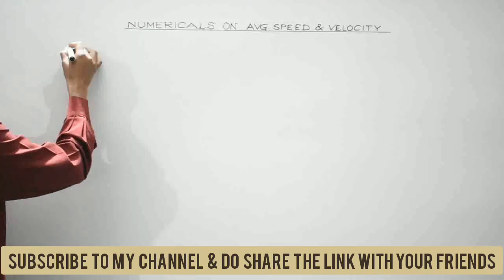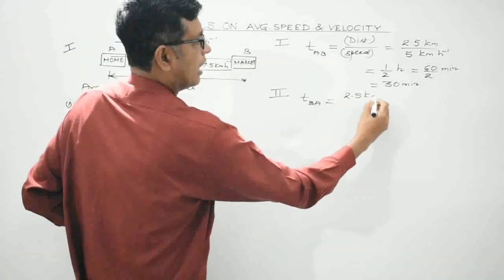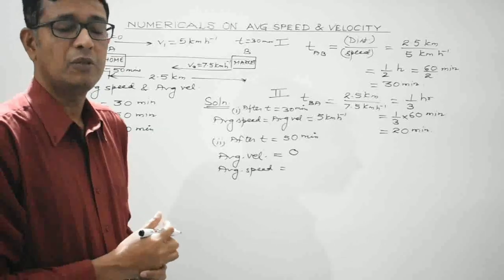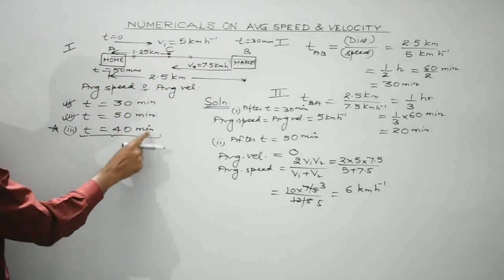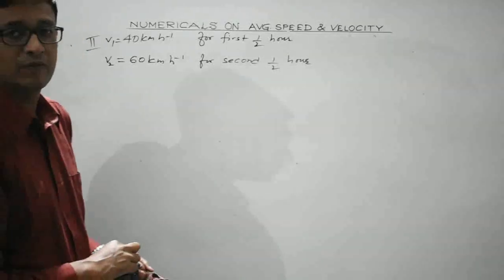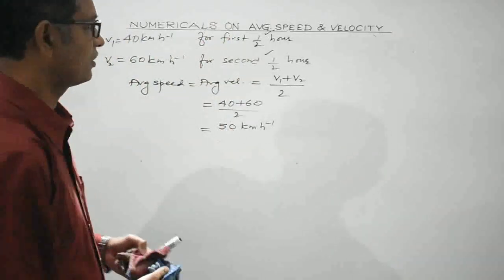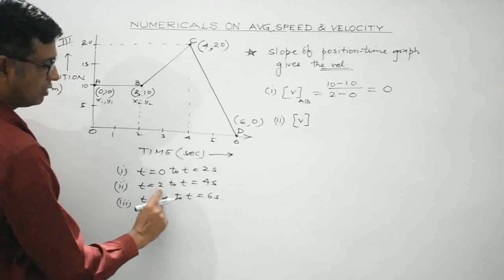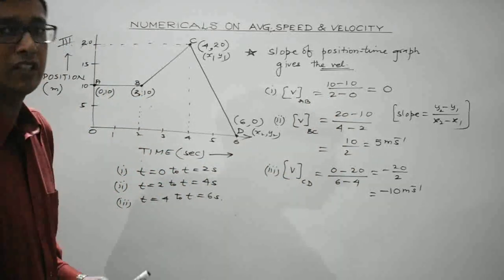Physicsforclass11 (Kinematics K7) -Numericals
Numericals based on finding distance and displacement from velocity-time graph